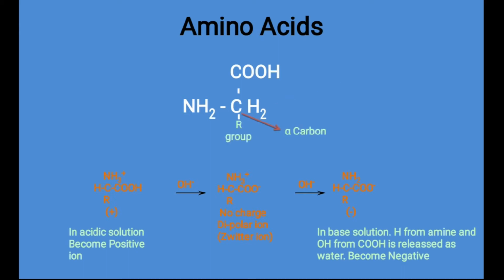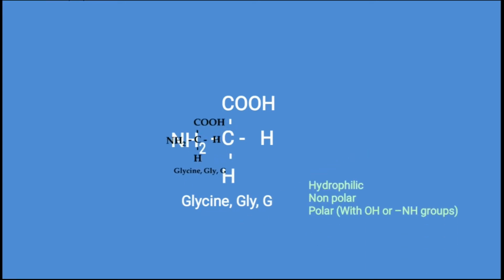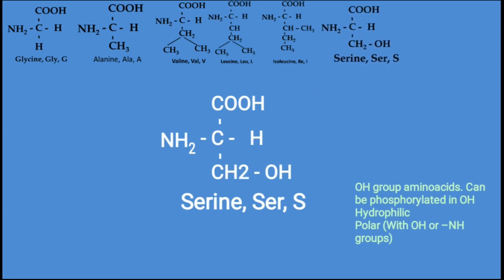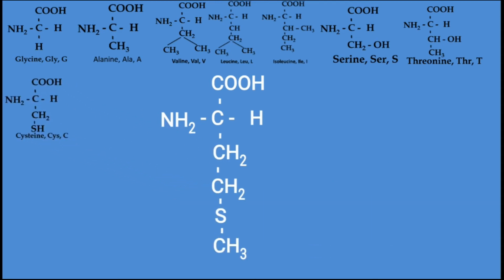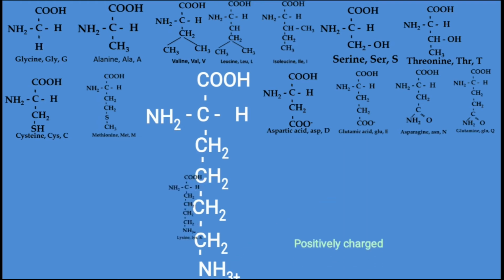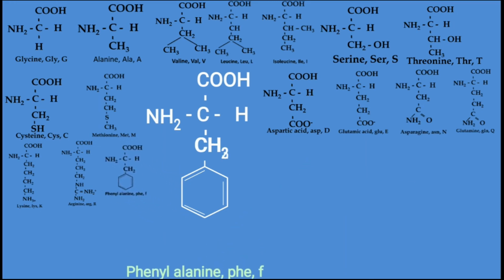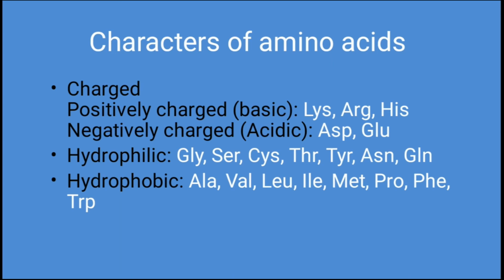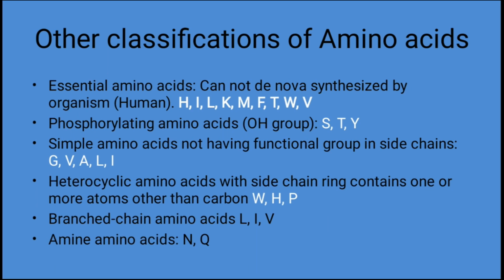Amino acids structure and Classification: Easy and fast way to learn and remember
In this video chemical structure of 20 amino acids are explained in a simple way to understand and memorize them.
Based on the strucutre how the twenty amino acids classified are explained. Spend 12 minutes time to memorize the amino acids.
Structure of following twenty amino acids are discussed
Arginine Arg R
Lysine Lys K
Aspartic acid Asp D
Glutamic acid Glu E
Glutamine Gln Q
Asparagine Asn N
Histidine His H
Serine Ser S
Threonine Thr T
Tyrosine Tyr Y
Cysteine Cys C
Tryptophan Trp W
Tyrosine Tyr Y
Methionine Met M
Alanine Ala A
Isoleucine Ile I
Leucine Leu L
Methionine Met M
Phenylalanine Phe F
Valine Val V
Proline Pro P
Glycine Gly G